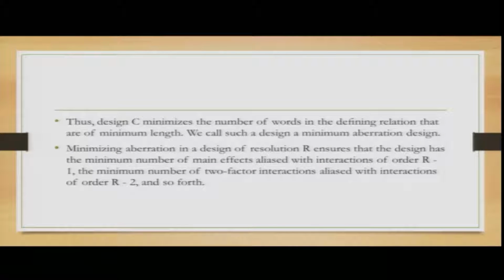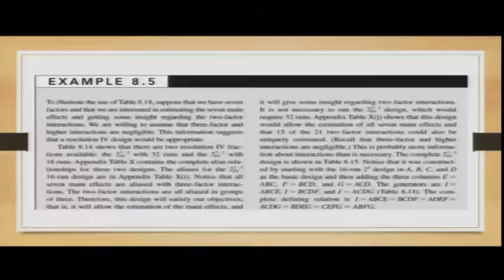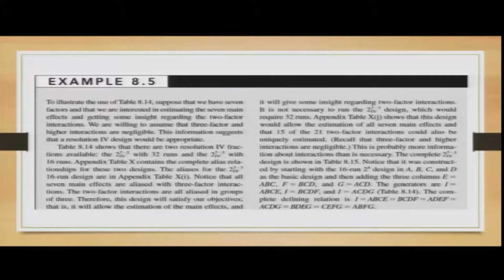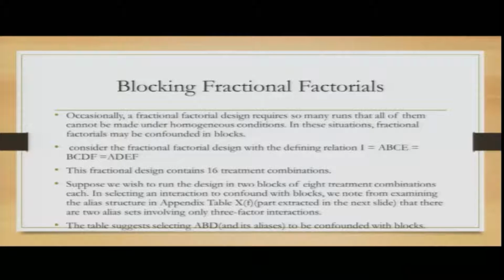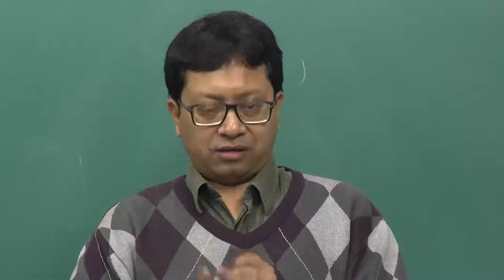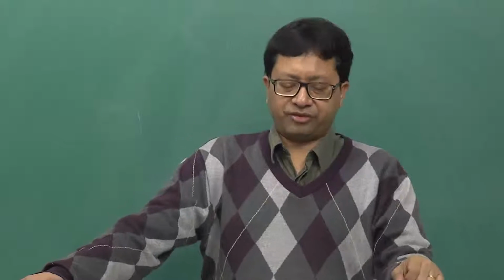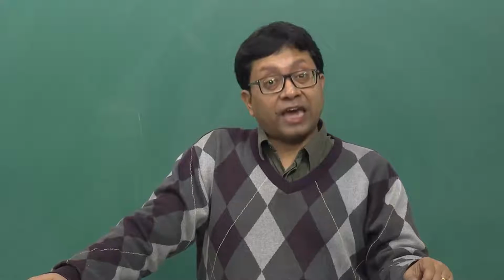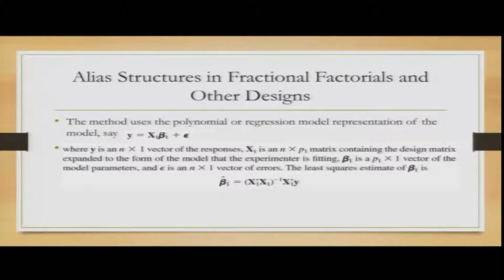Lecture 27: Two level Fractional Factorial Design - V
(a) Blocking Fractional Factorials
(b) Alias Structures in Fractional Factorials and other designs